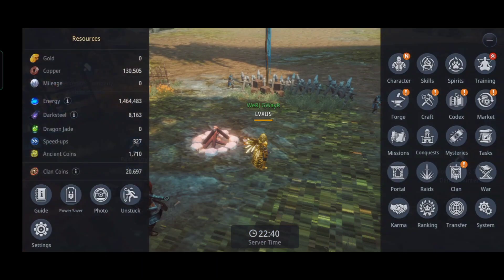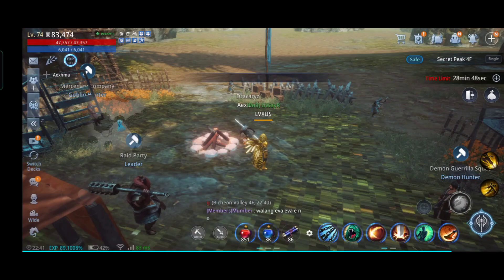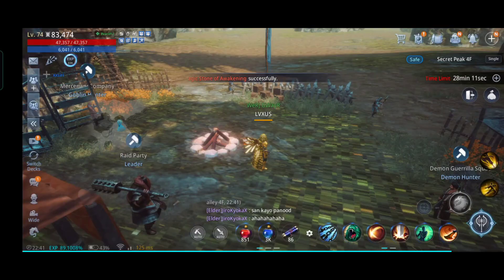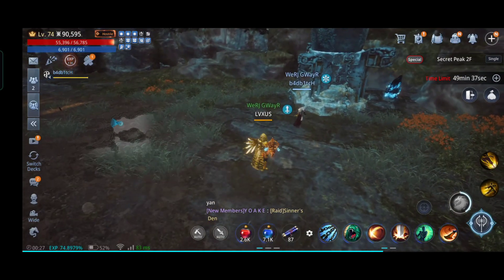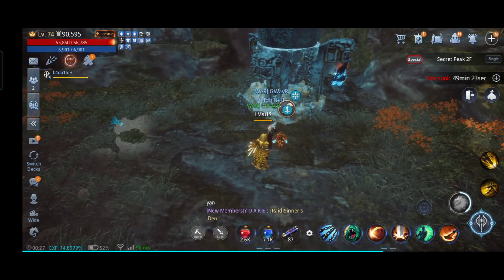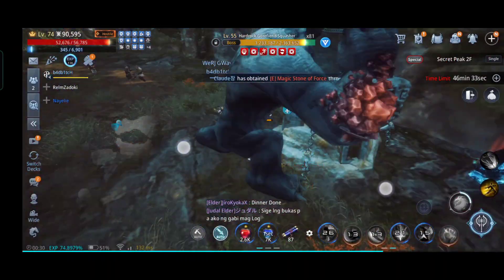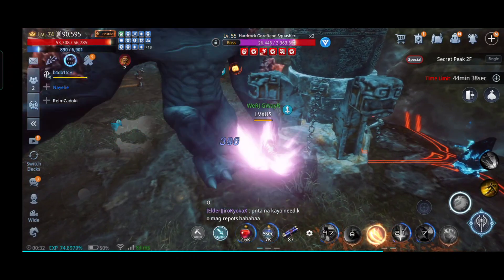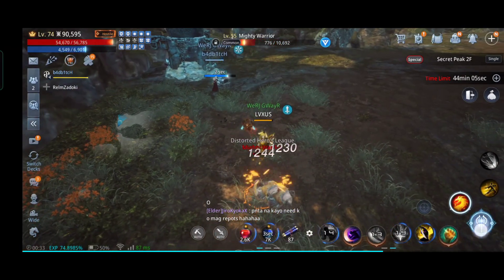Mir4 - Fastest Way to Get Skill Tomes